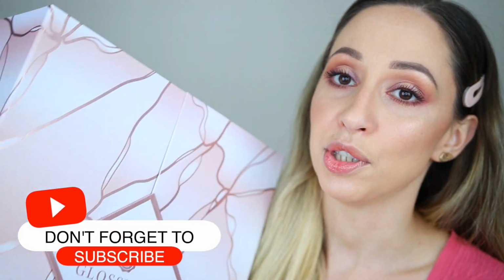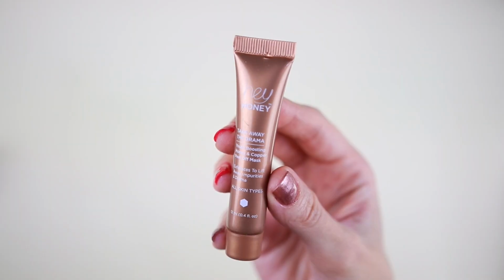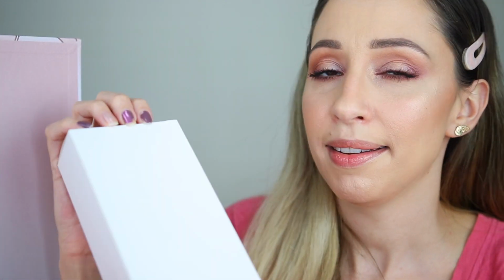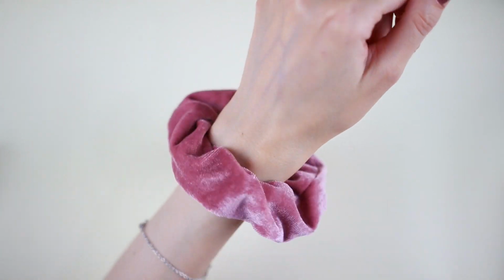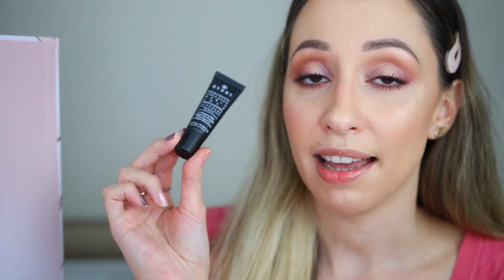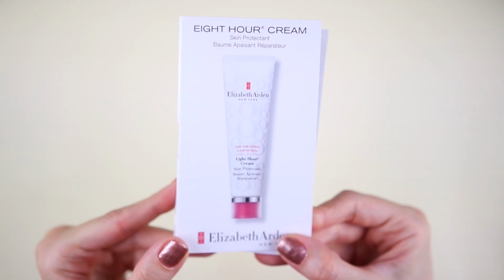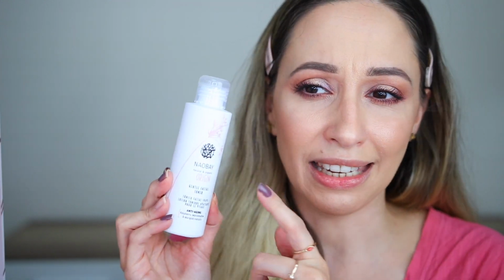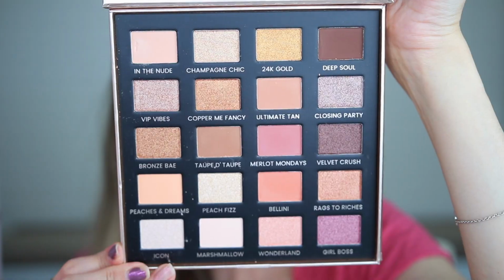Glossybox Advent Calendar 2020 - (The best of the year?) | Vasilikis Beauty Tips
Glossybox Advent Calendar 2020 Germany - (The best of the year?). Unboxing, swatches, review, contents, spoiler. We're opening a Beauty advent calendar by Glossybox with makeup products and not only! Do you like makeup advent calendars for gift ideas? What are the best beauty advent calendars 2020?

💜Best and Worst Beauty Advent Calendars 2020

✨Products

Essence camouflage matt concealer in 30 light honey
Too faced peach perfect mattifying loose setting powder in translucent
Essence oh my contour contouring palette
Essence hey cheeks blush bronzer highlighter palette
Anastasia Beverly hills brow wiz in medium brown
Anastasia Beverly hills dipbrow gel in medium brown

It cosmetics superhero mascara
Fenty beauty gloss bomb in fenty glow